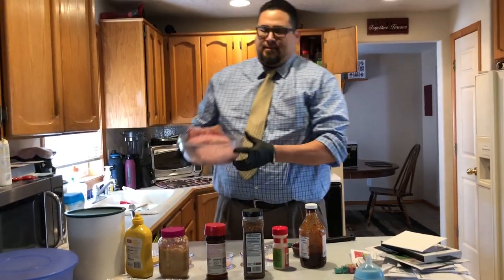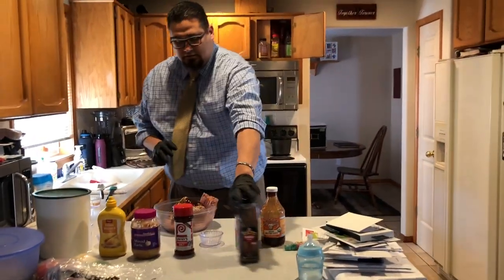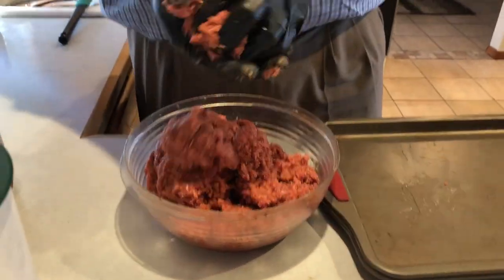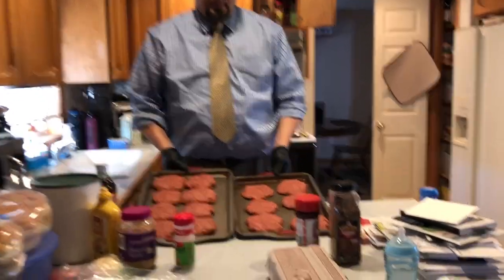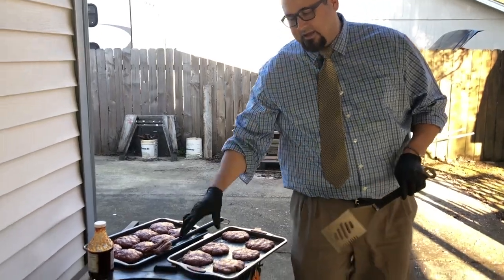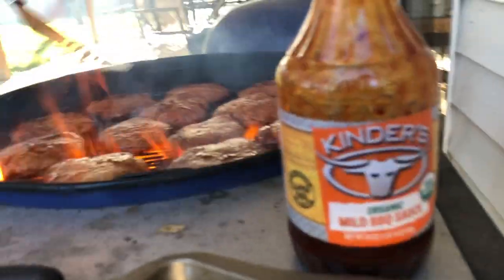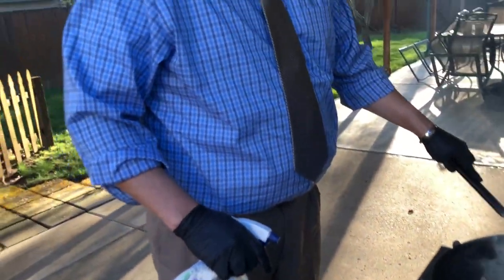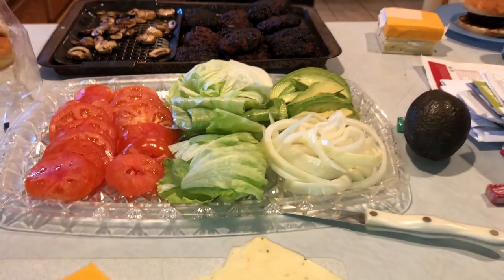How to make Homemade Hamburgers 🍔🍔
Homemade burgers from scratch... none of those frozen hockey pucks.